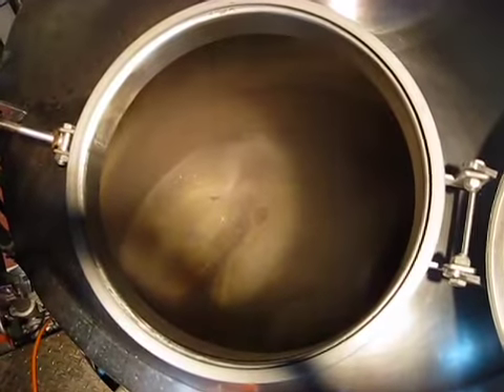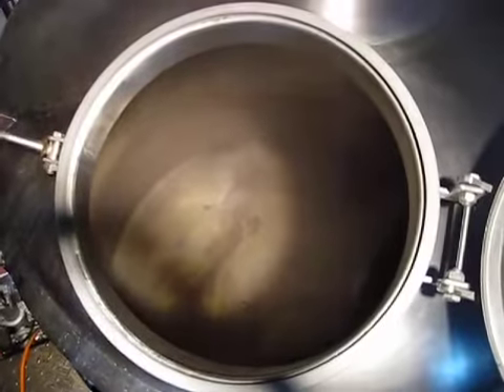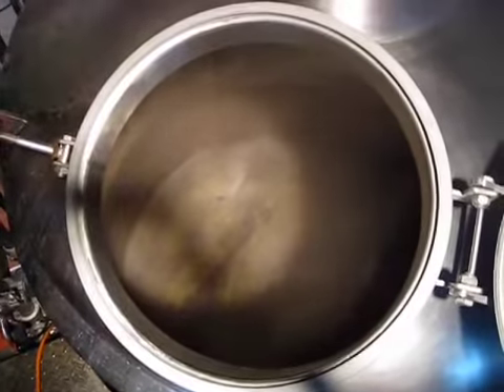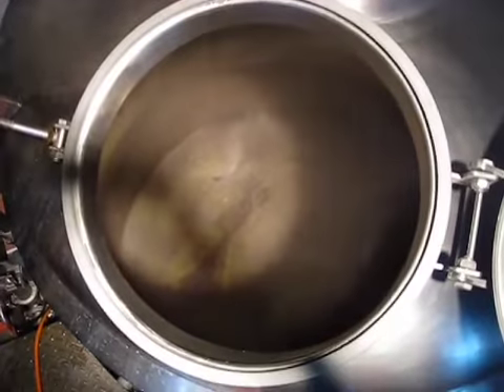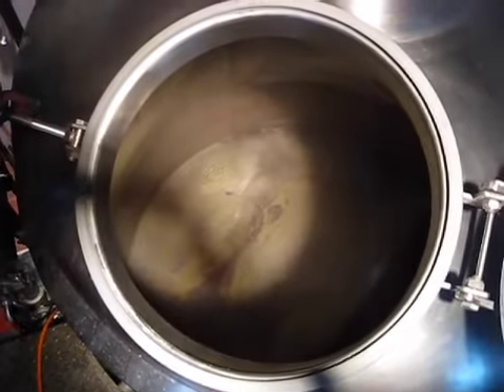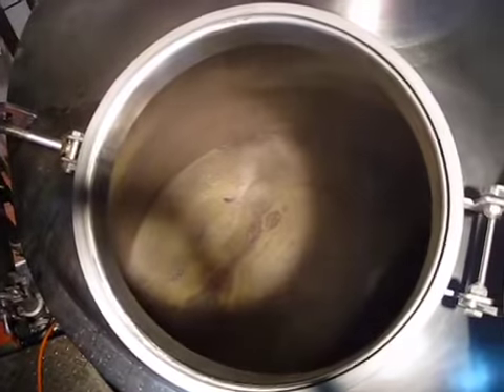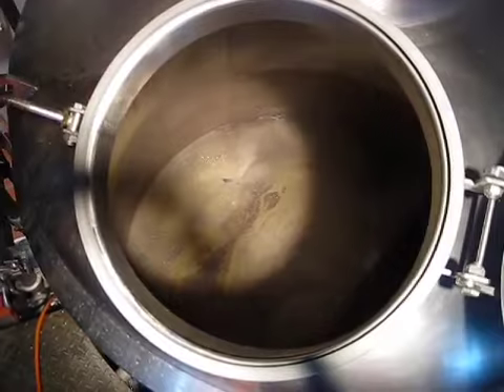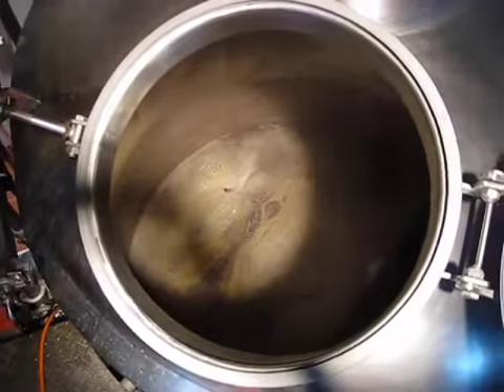Nebraska Brewing Company Pumpkin4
Running off and collecting the pumpkin ale in the boiler.